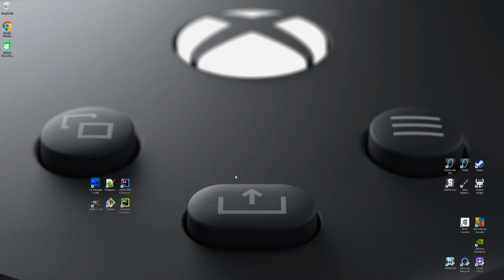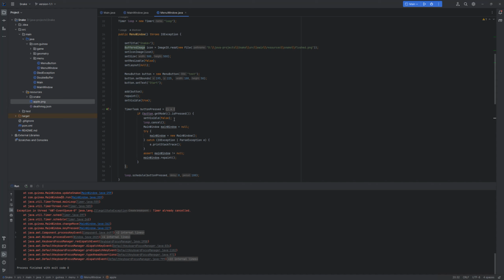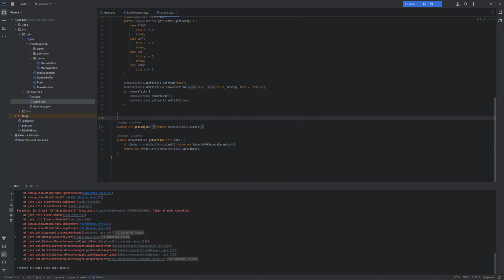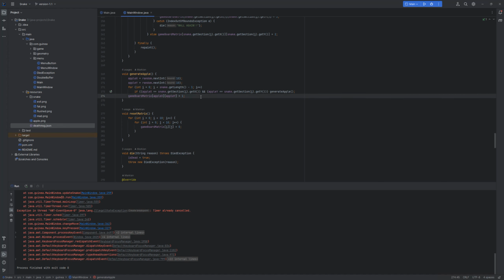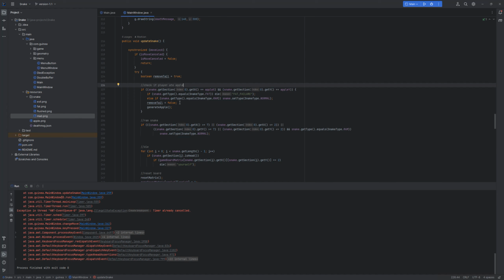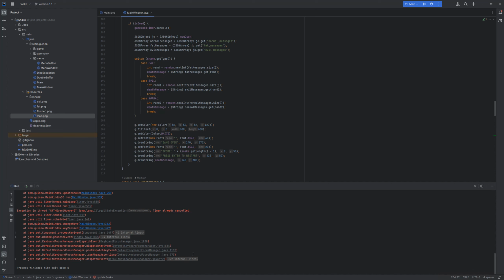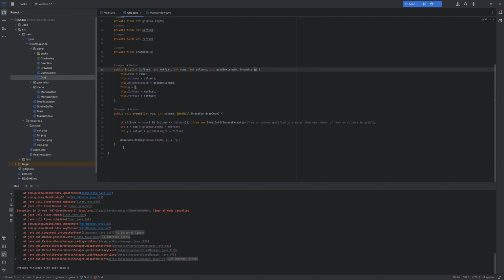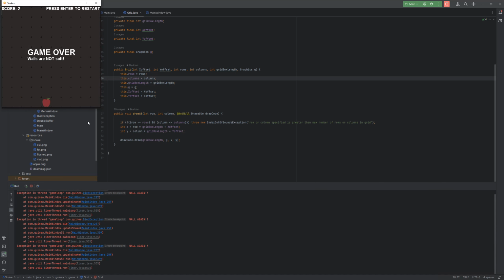snake+ a better snake game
Hi, this is my simple little desktop snake project inspired by Polymars's "Twitter Plays Snake" bot. I wrote all the code by they graphics and modes are taken. You can download it for free on github: